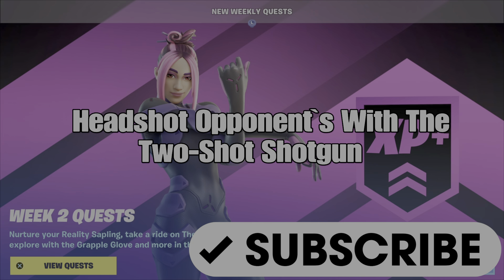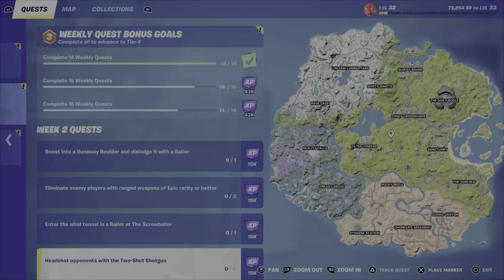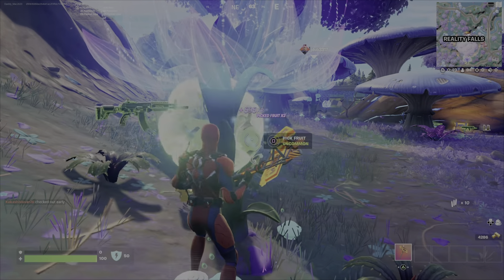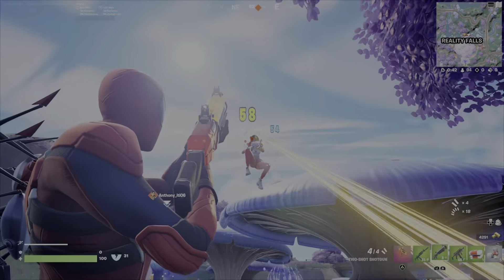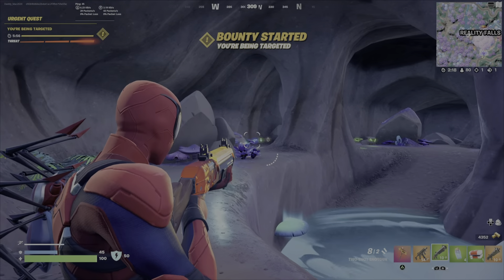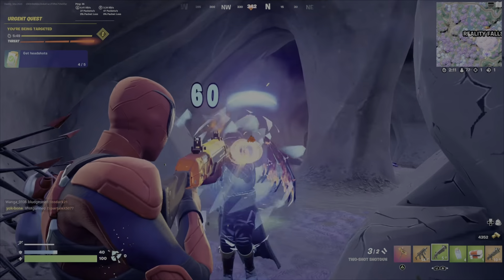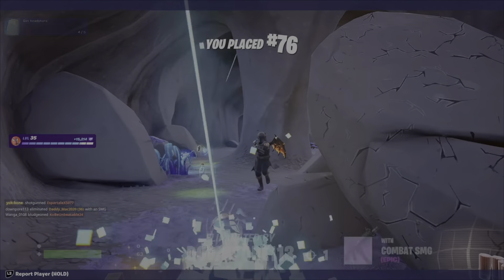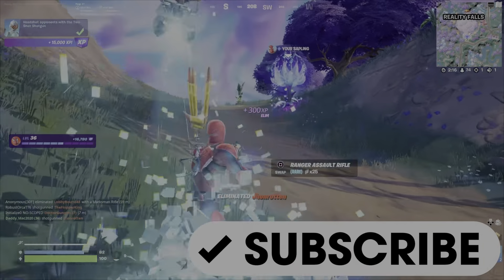Headshot Opponent`s With The Two-Shot Shotgun - Fortnite Week 2 Weekly Quest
This is a challenge/walkthrough guide to assist with completing the Fortnite Chapter 3 Season 3, Week 2 Weekly Quest, Headshot Opponent`s With The Two-Shot Shotgun. I greatly appreciate the support and time taken to take these steps.